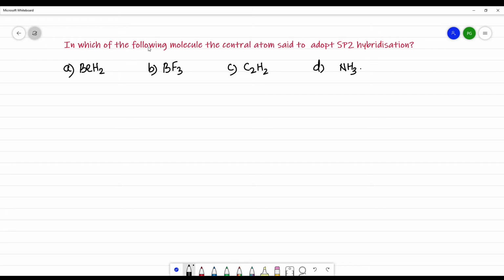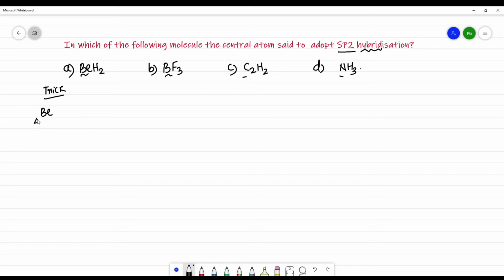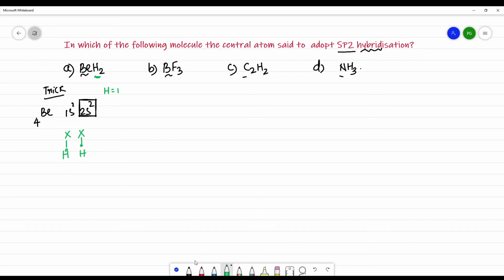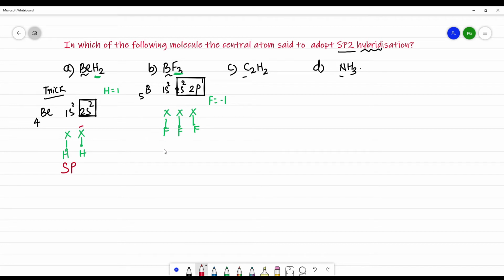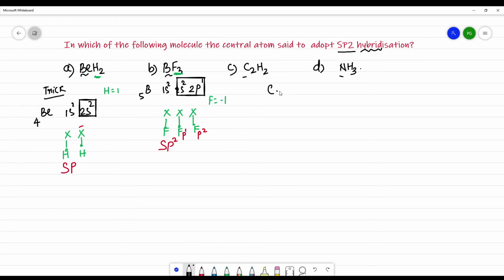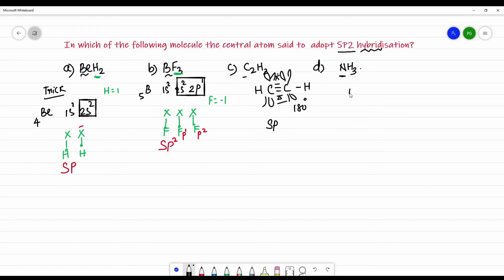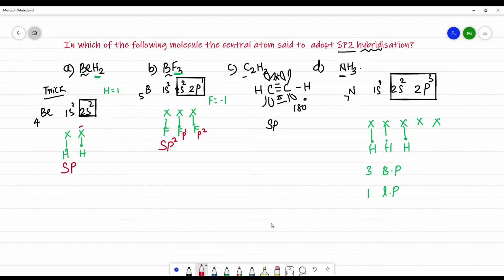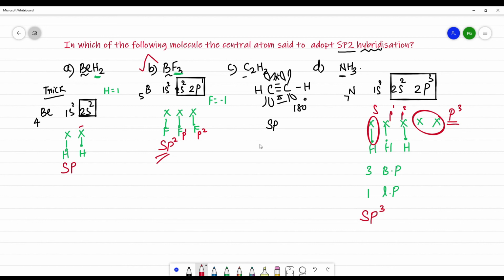which central atom has SP2 hybridisation, BeF2,BF3,C2H2,NH3.